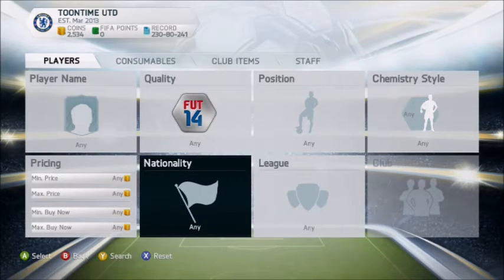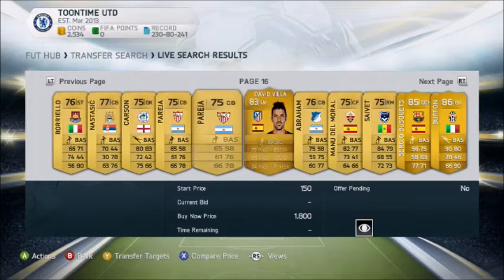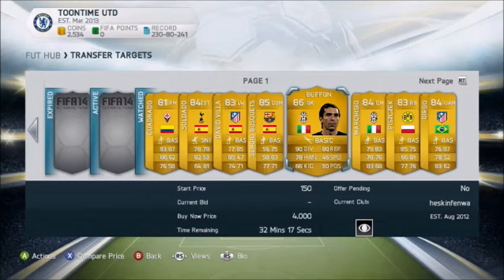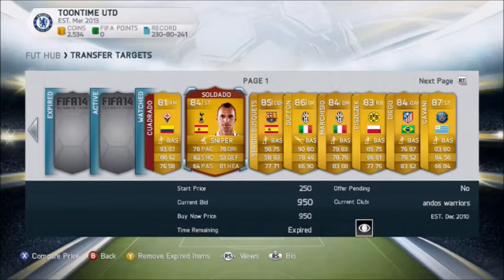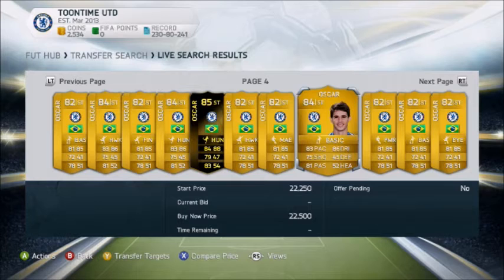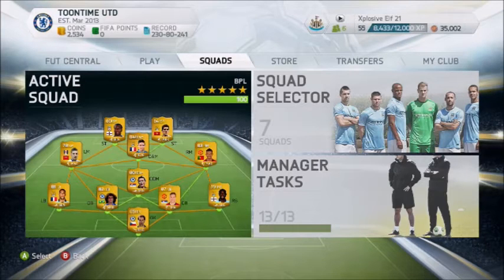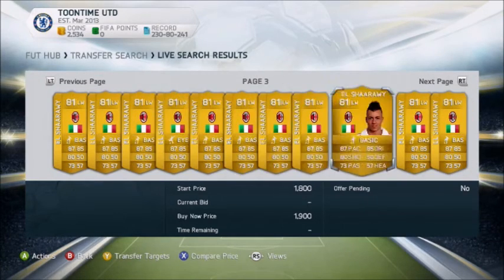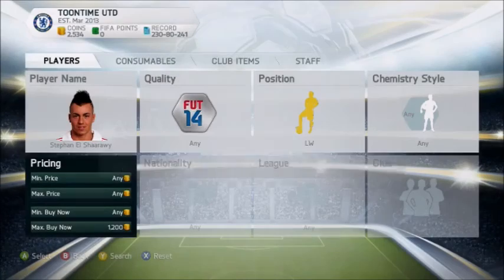Fifa 14 | My top trading tips!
These are my top 3 trading tips i mainly use try them out and leave it in the comments what you thought of them thanks guys!